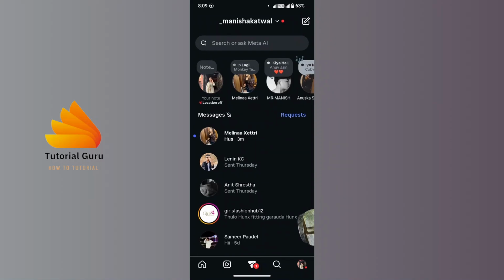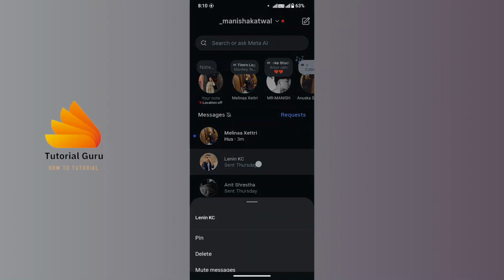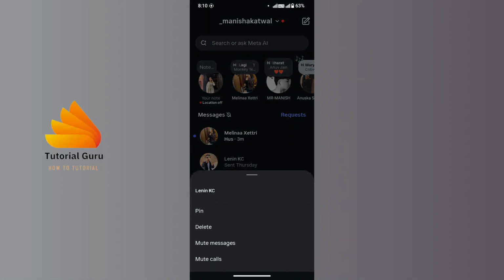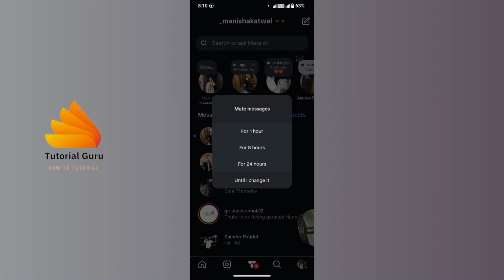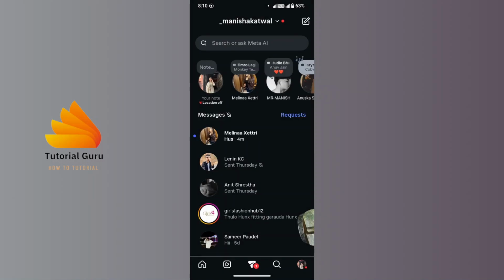How to Mute Messages on Instagram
In this video, you’ll learn how to mute messages on Instagram step by step using the latest 2025 update. If you’re receiving too many notifications from Instagram DMs and want to silence them without blocking anyone, this tutorial will show you exactly how to do it.